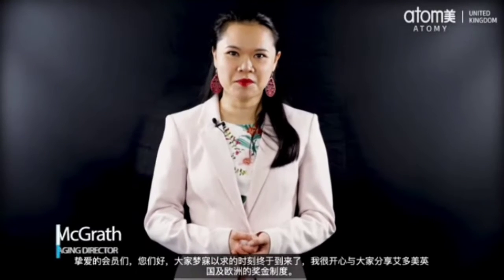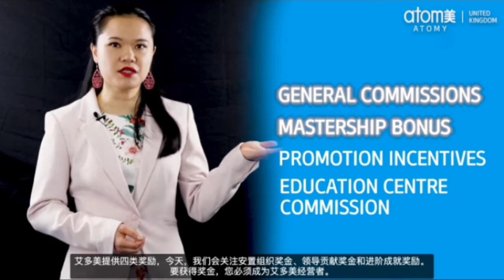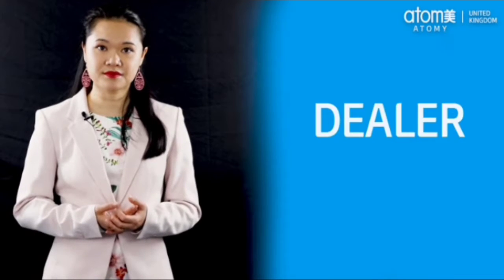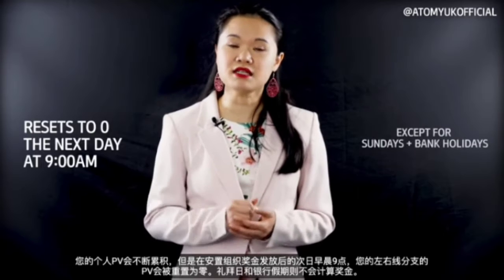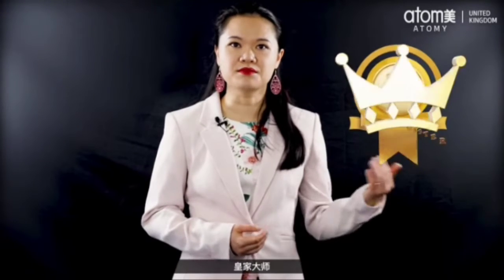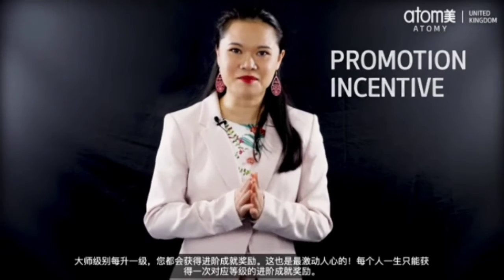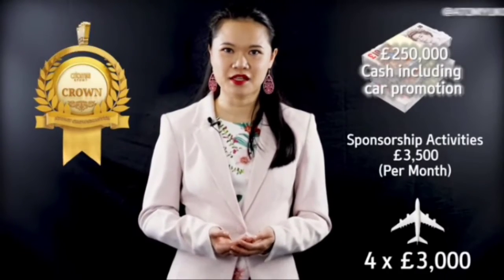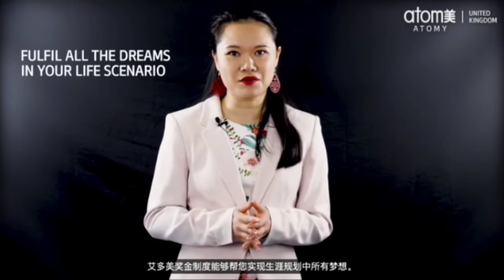Atomy UK And Europe Compensation Plan Announced By Atomy UK And Europe MD Ms Ruby McGrath.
Join us now 现在就加入我们吧! 免费加入会员
Wechat/微信：GraceChong43

Love people love ourselves, sharing is caring ❤ 爱别人的同时也要爱自己   分享就是关怀的表现
Spread it out, let more people know we can use top notch quality products with reasonable prices. 分享出去，让更多的人知道我们绝对可以更加合理的价格 买到高品质的产品。

你可以当个精明的消费者。或者感兴趣的话也可以在艾多美开启一个无成本的事业。

产品可以在以下国家买到。但是必须是会员才能享受高品质低价格的产品。如想买产品请联系我，我可以提供你推荐人编号。